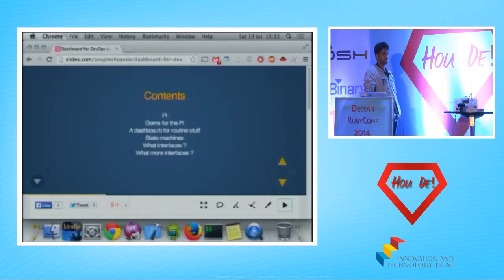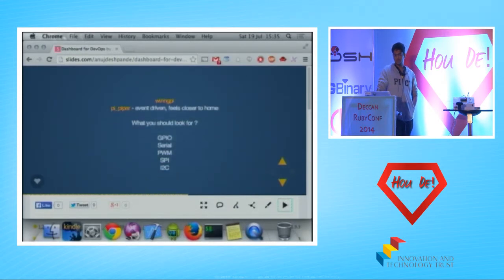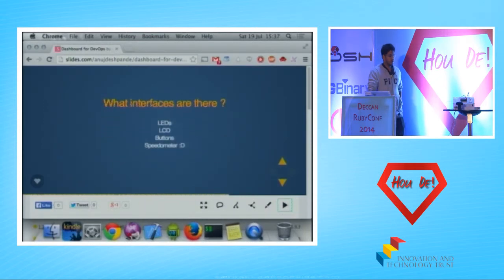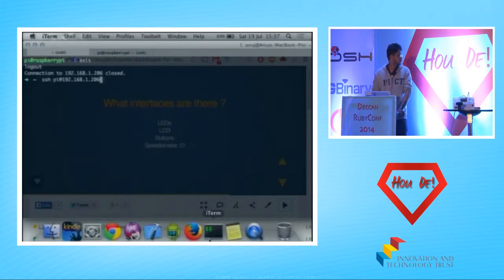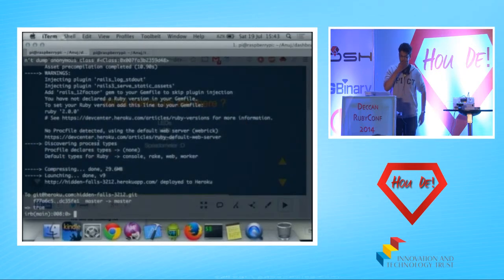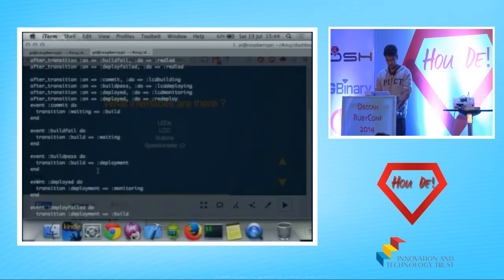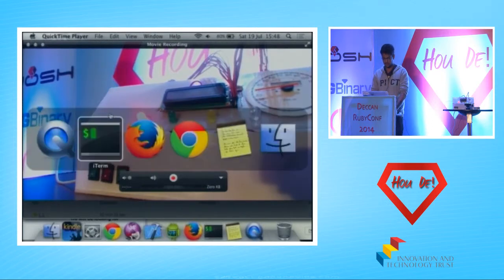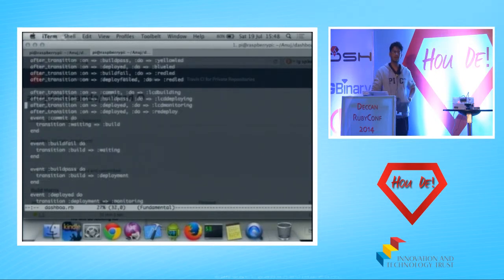Anuj Deshpande DeccanRubyConf 2014